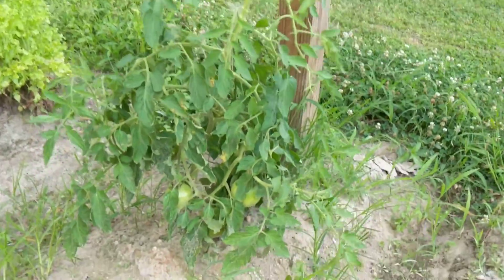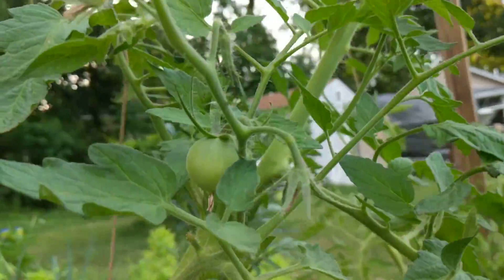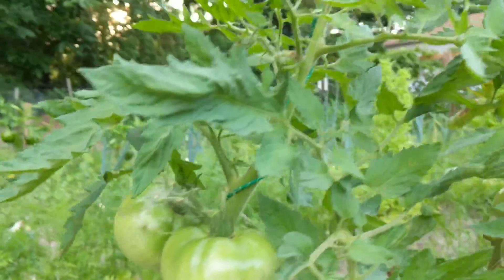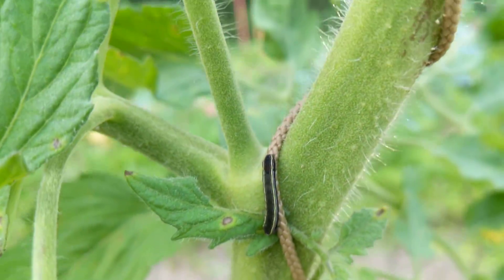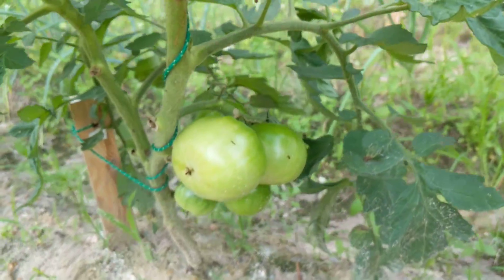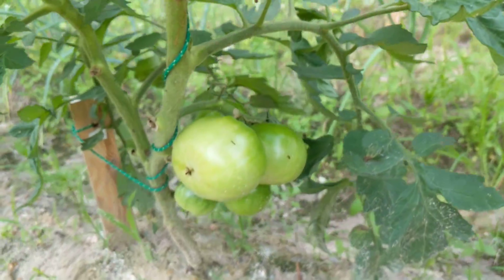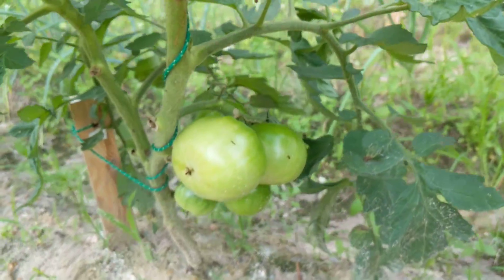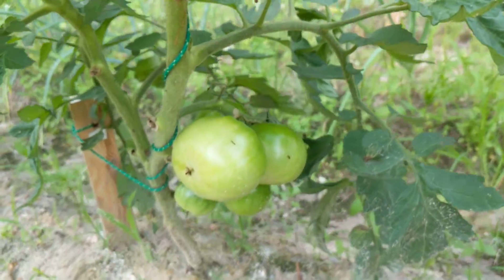Tomatoes starting to ripen